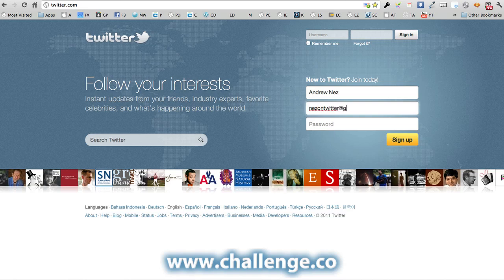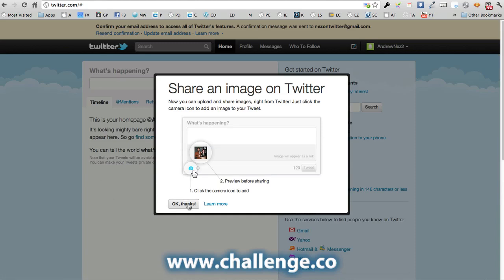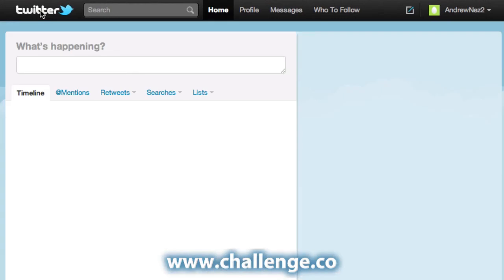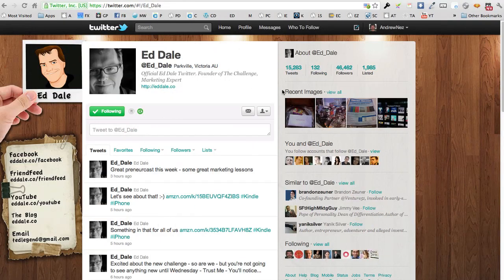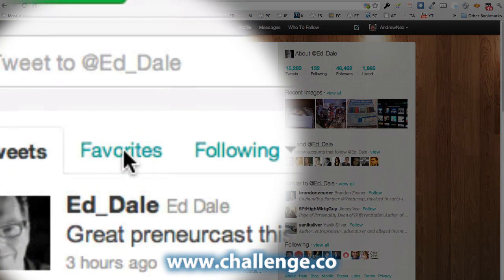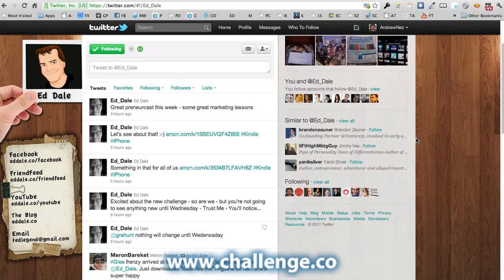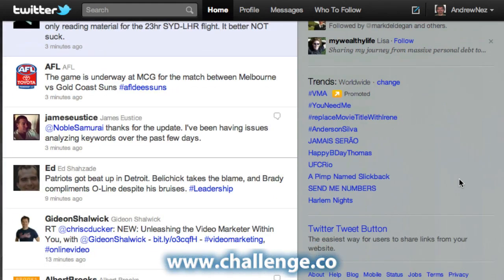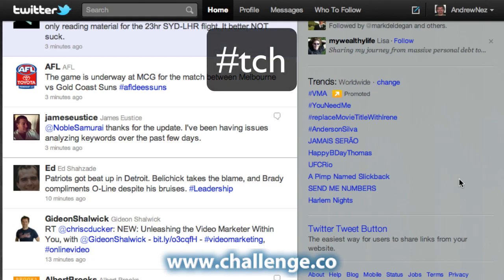The Challenge - Pre-Challenge/Day 2 - Twitter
Andrew Nesbitt introduces Twitter for The Challenge.